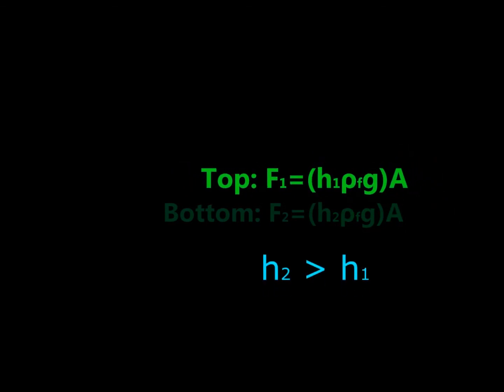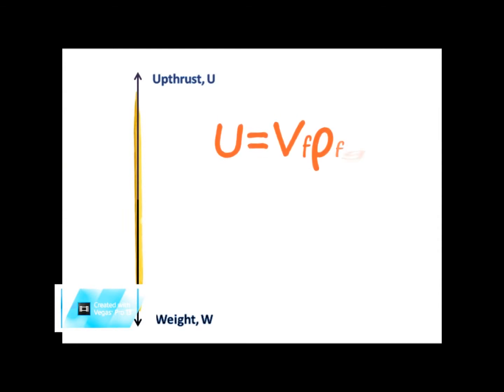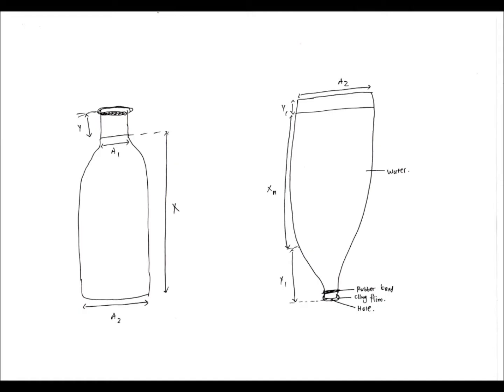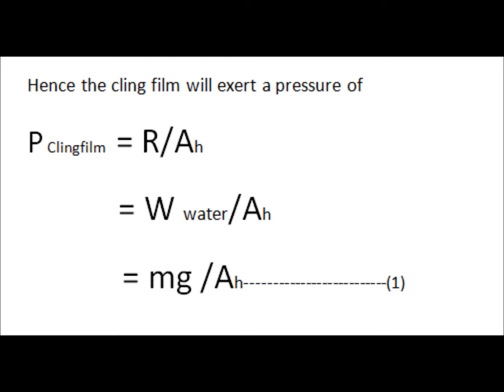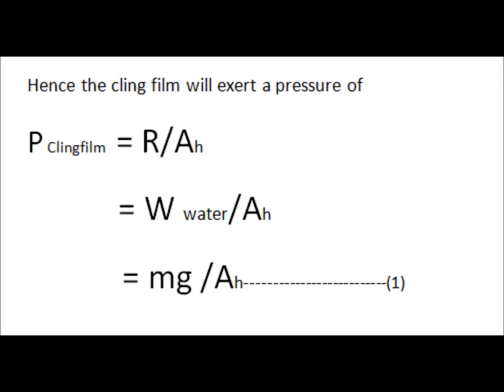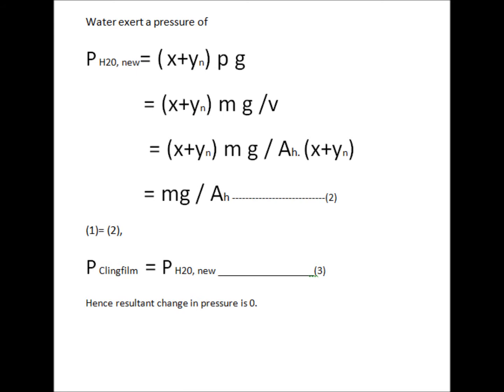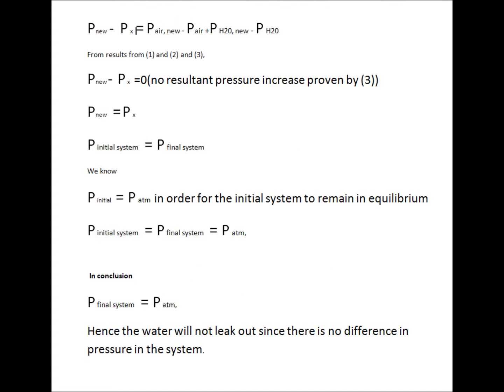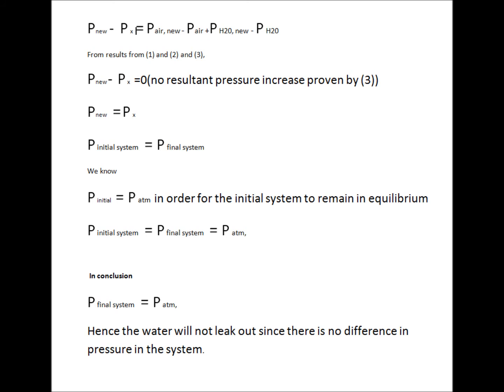Physics Project 2015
phenomenon of water pressures!

Special thanks Crazy Russian Hackers, water experiment for video part